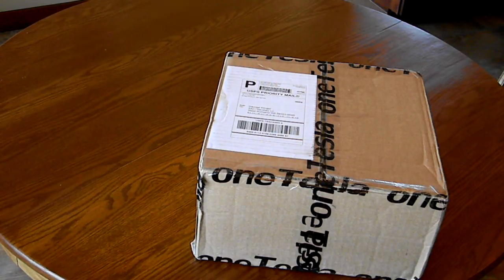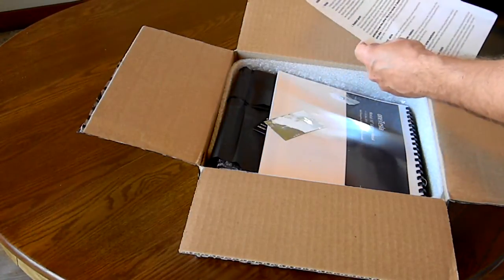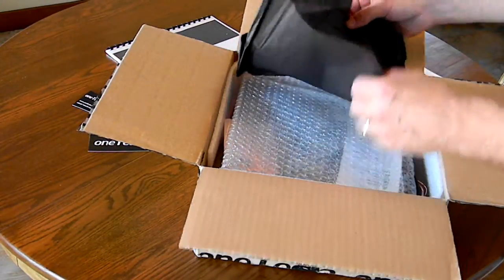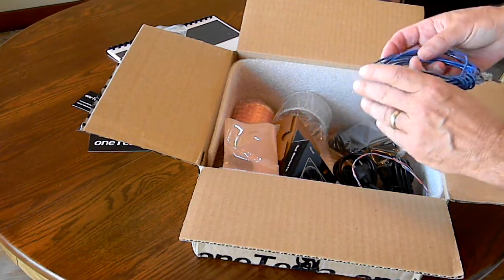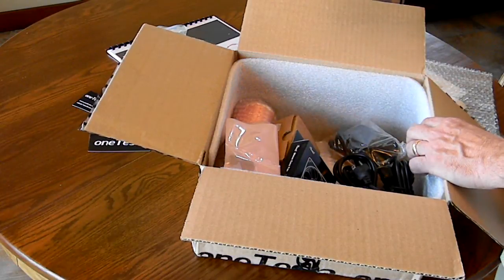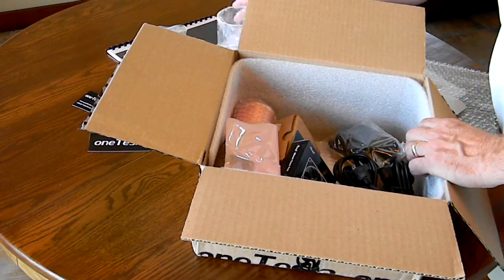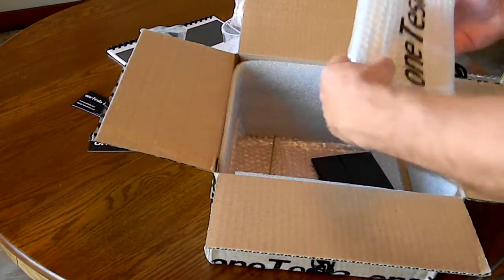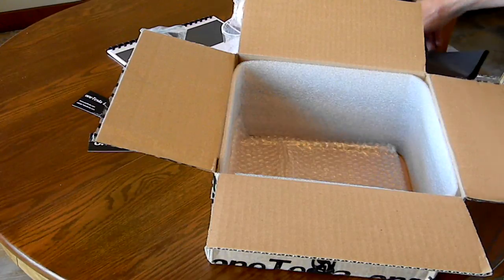oneTesla unboxing video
This is a oneTesla unboxing video for the package I received on June 5, 2013. The Kickstarter campaign for the oneTesla was great, and now I get to build a musical Tesla coil! Yea!